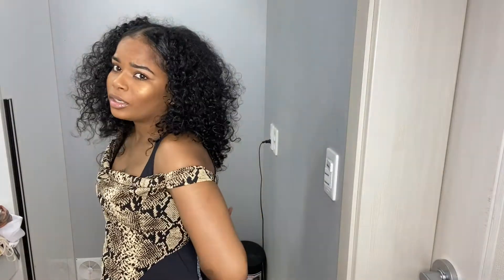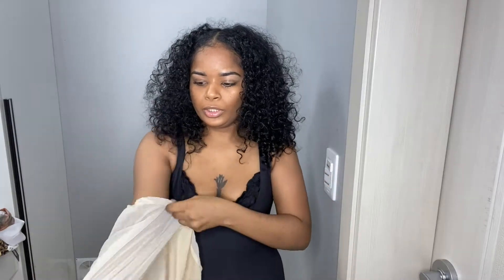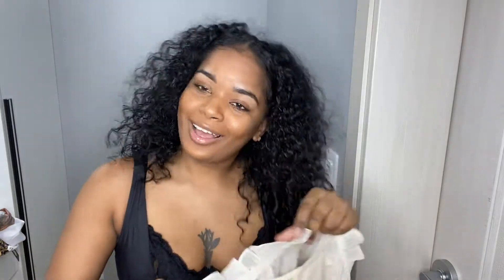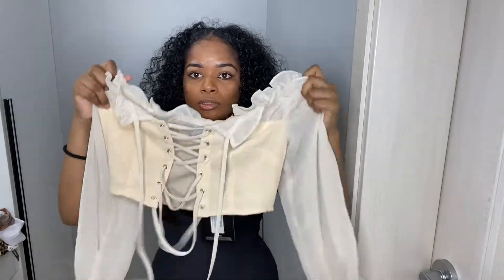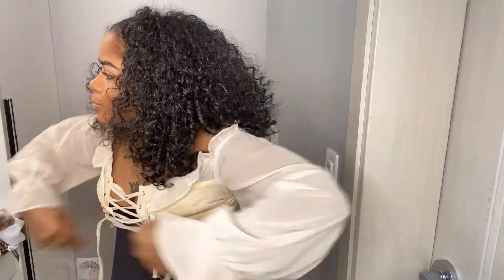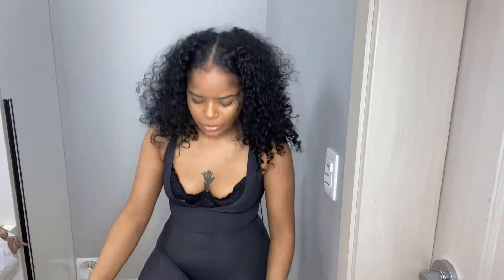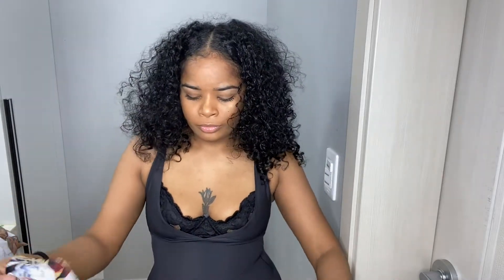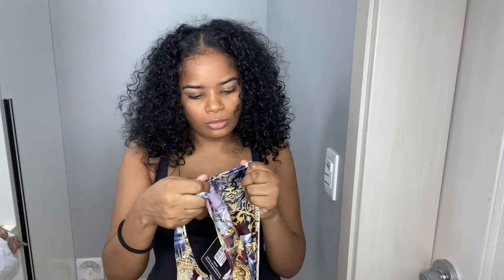PrettyLittleThing's Haul Pt 2